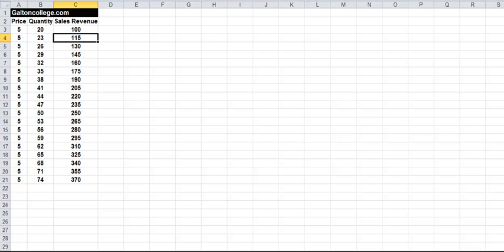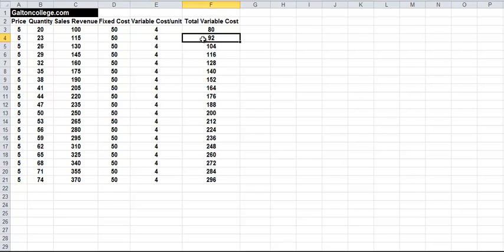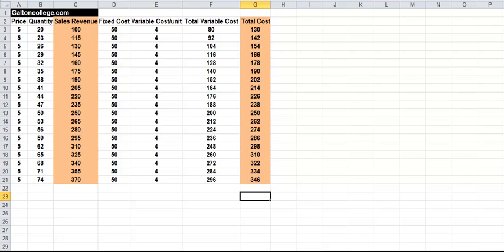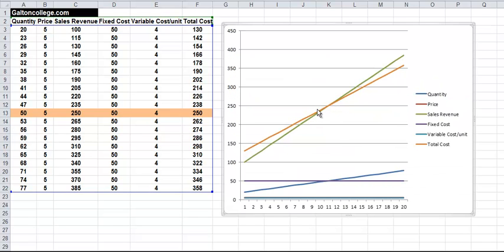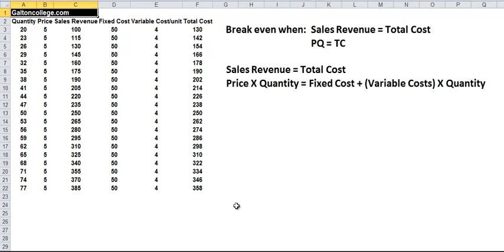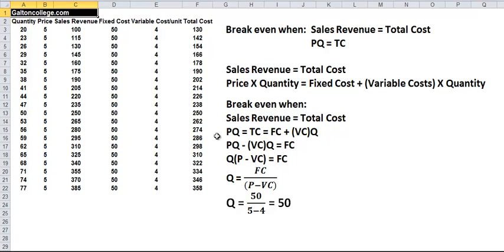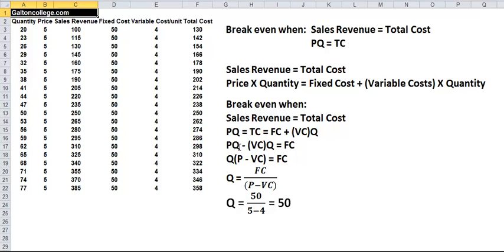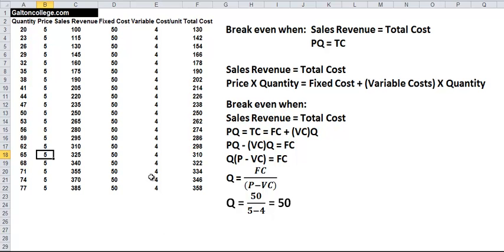How to produce a break-even chart.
A break-even chart is an essential tool used in business and finance to determine the point at which total revenue equals total costs. This chart visually illustrates the break-even point and is useful in analysing the profitability of a product or service.
A break-even chart is important because it helps businesses to make informed decisions about pricing strategies, sales volume, and overall profitability. By understanding the break-even point, businesses can set prices that ensure they cover all of their costs while also generating a profit. They can also identify the minimum sales volume needed to break even, and adjust their marketing and sales strategies accordingly.
For example, imagine a small business that sells handmade crafts. The business owner can use a break-even chart to determine the price per item needed to cover all production costs and generate a profit. They can also determine the minimum number of crafts they need to sell to break even. This information helps the business owner make informed decisions about pricing, marketing, and sales strategies, ultimately leading to increased profitability.